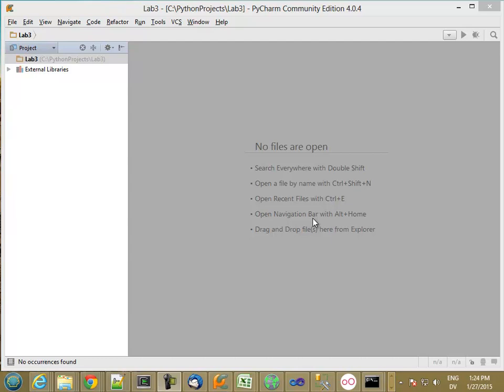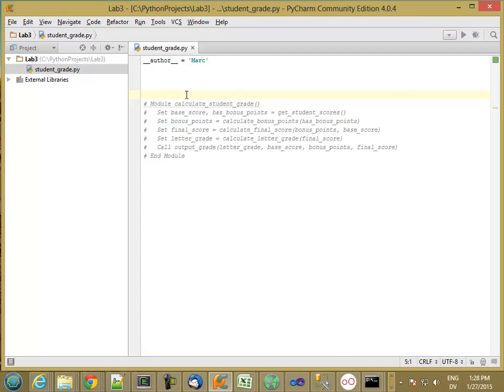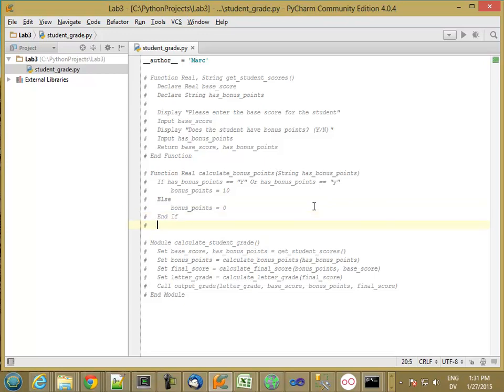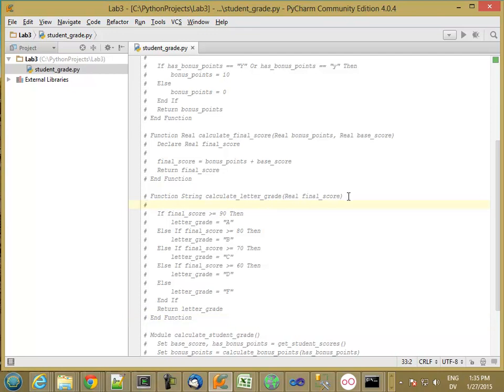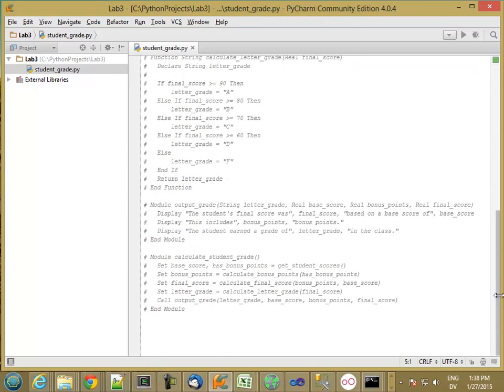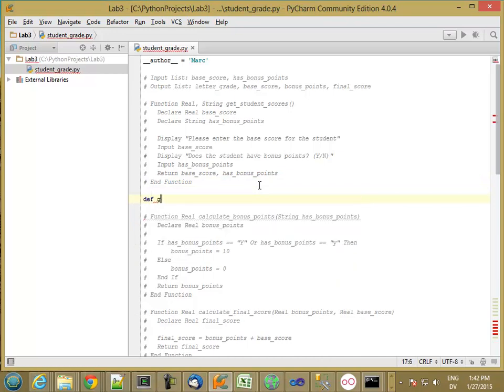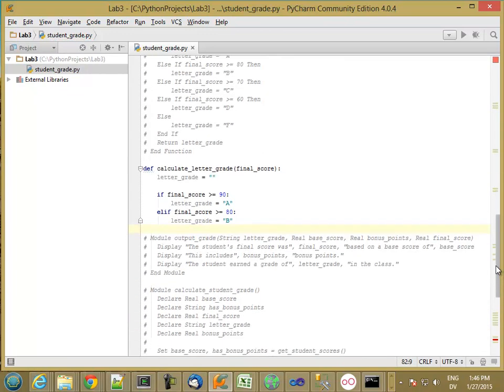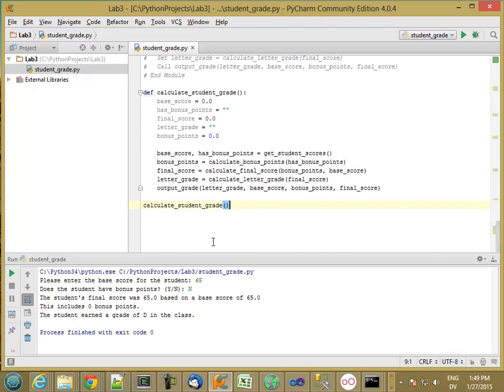122 Lab3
CIS 122 Lab 3 - a more complex program with selection and modules. This is a walkthrough video where I create a program that satisfies all of the requirements for the lab.